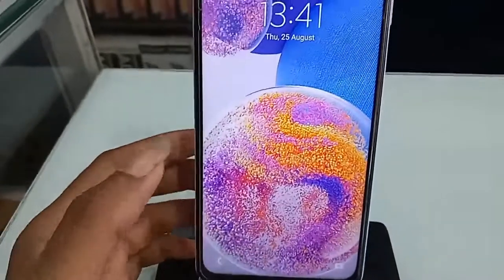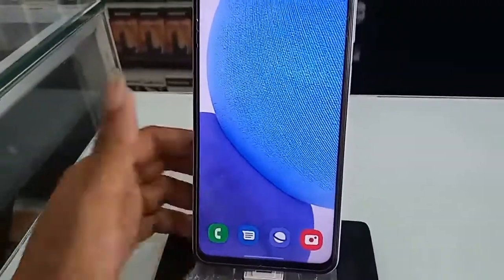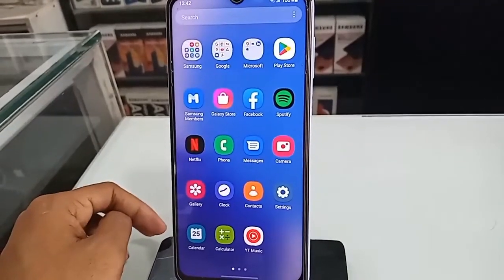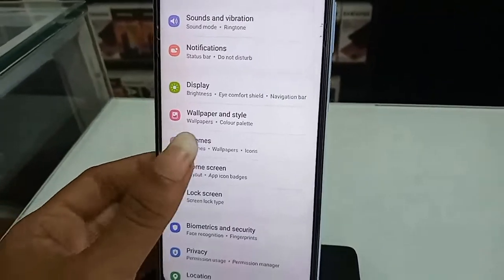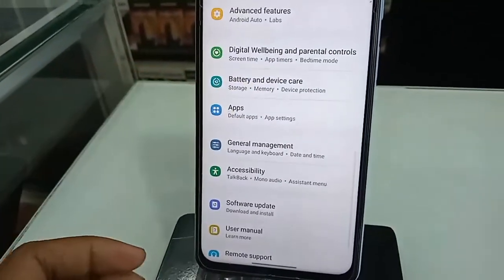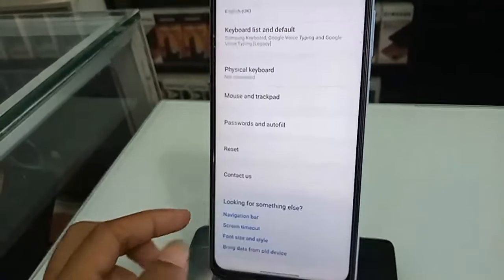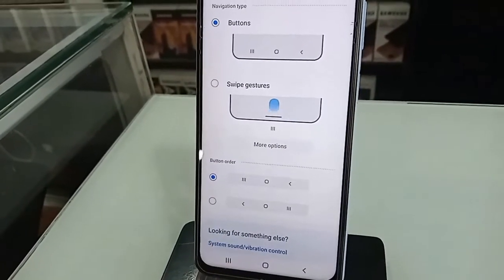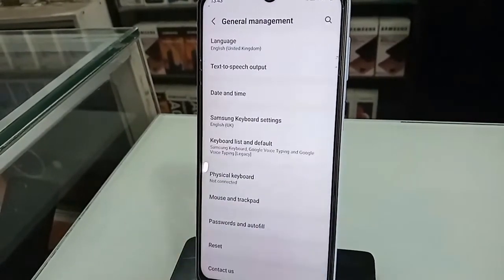Samsung galaxy A23 Back button change // Samsung a23 enable swipe gestures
Now today i will show you how to change navigation bar in samsung galaxy a23 phone. and i will also show you today how to enable swipe gesture in samsung galaxy a23 phone.